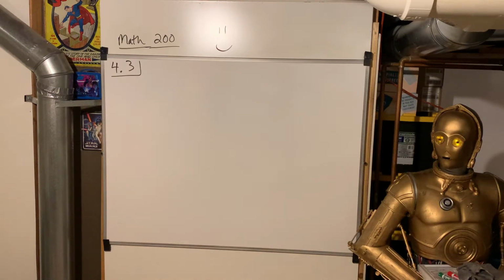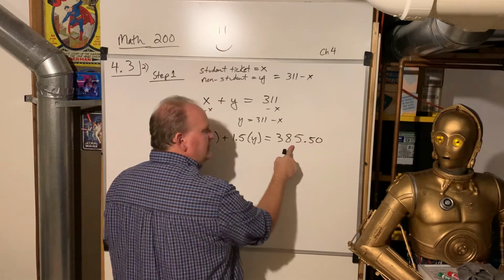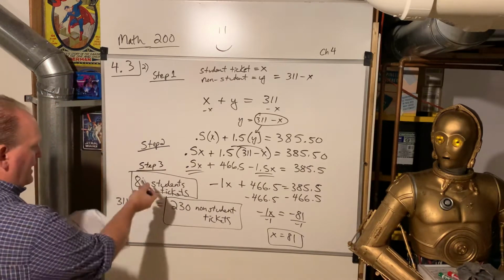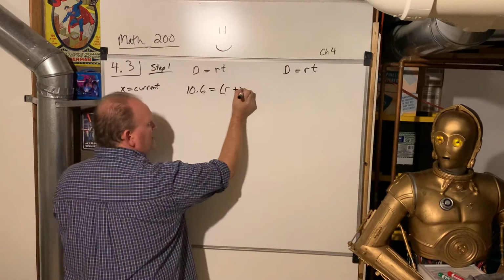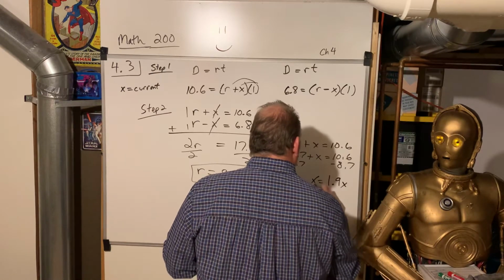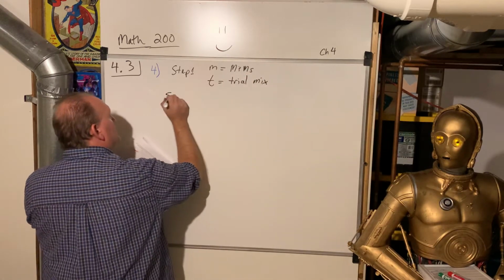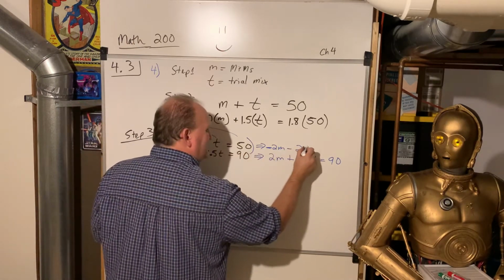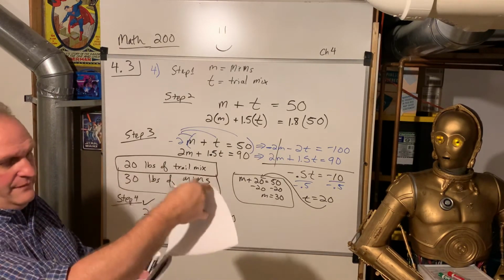XYZ notes 4.3